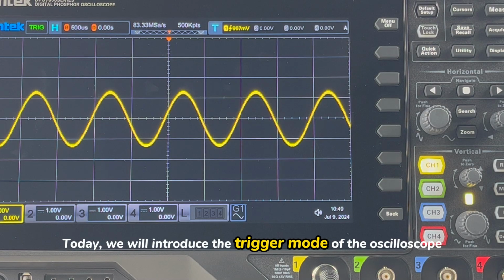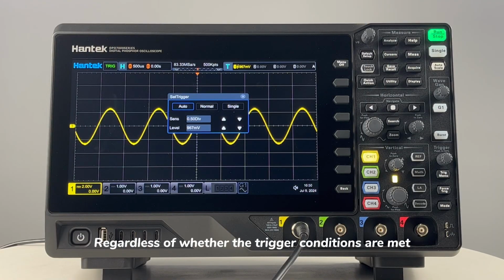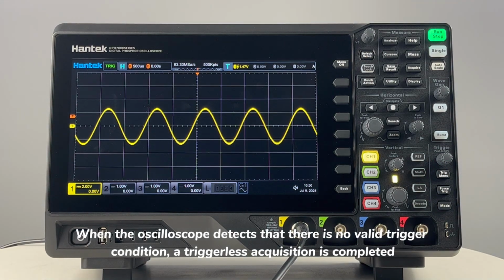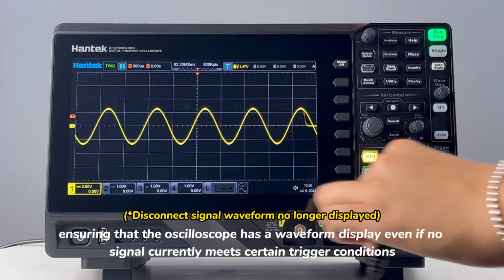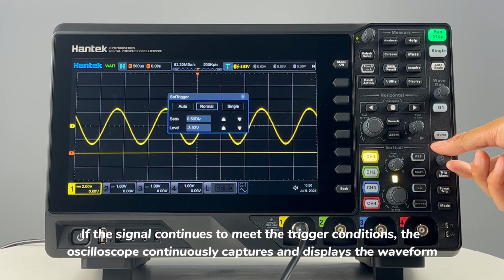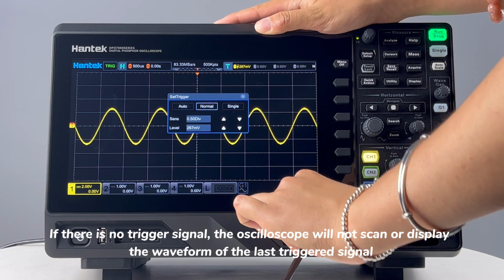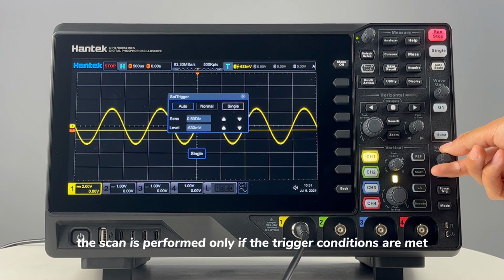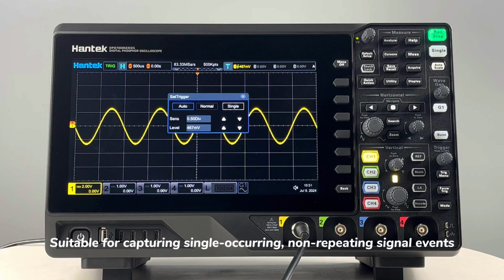Introducing the four trigger modes of the oscilloscope.